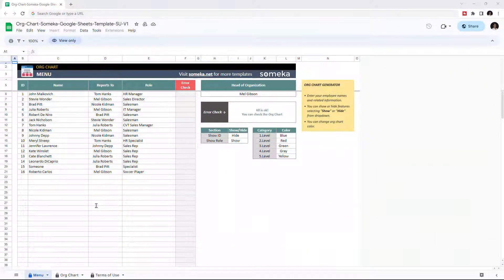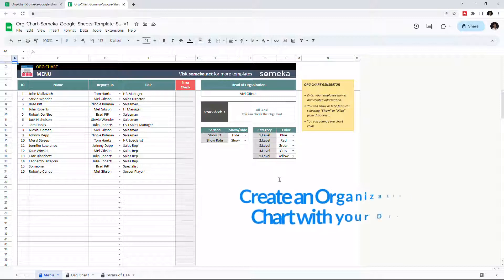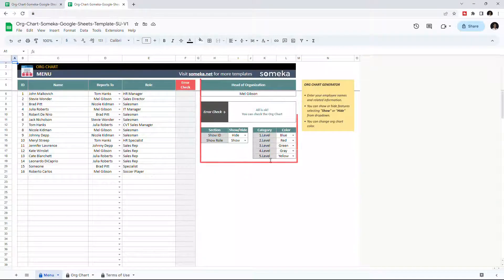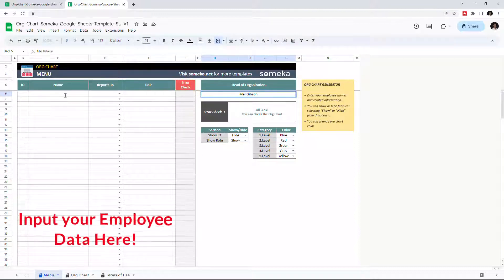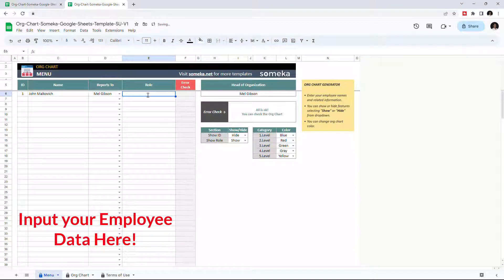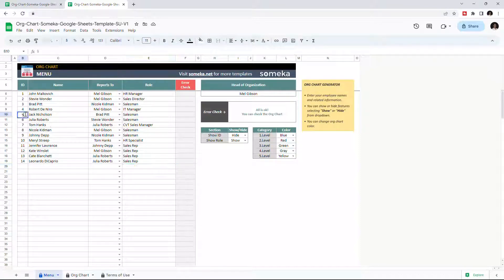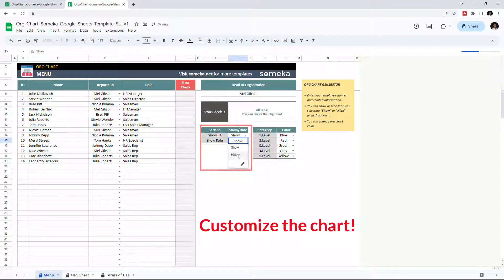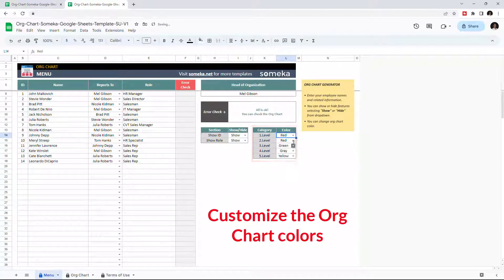Org Chart Google Sheets Template | Organizational Chart Generator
With Org Chart Google Sheets Template, you can quickly create an organizational chart with your own employee data. Dynamic Org chart is also customizable.

0:00 - Intro
0:32 - Menu
1:29 - Org Chart
1:35 - Customization
2:05 - Conclusion

# Automatically create Org Chart with your data